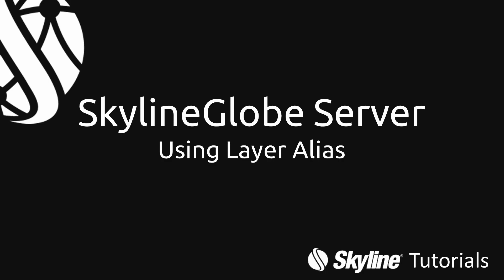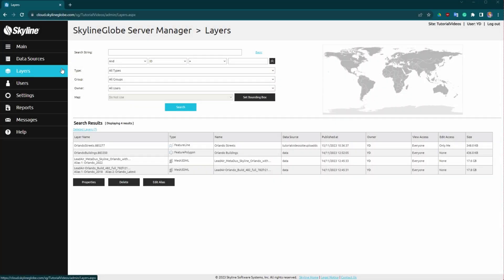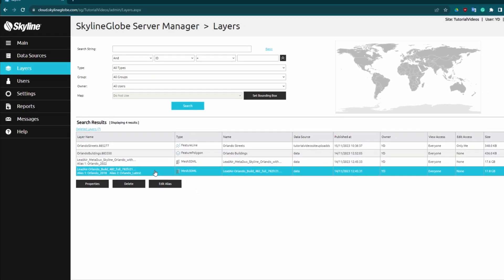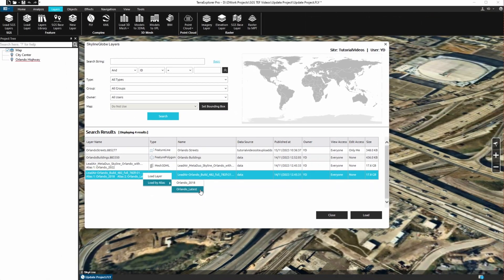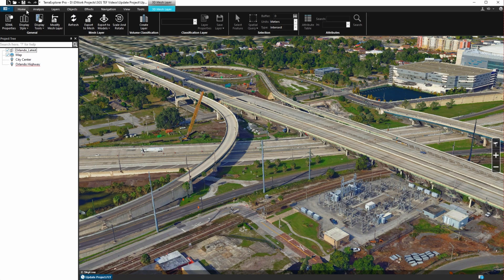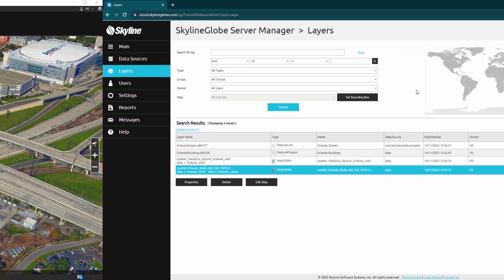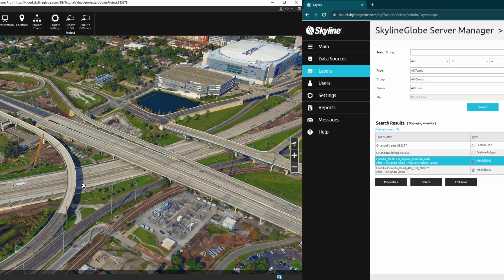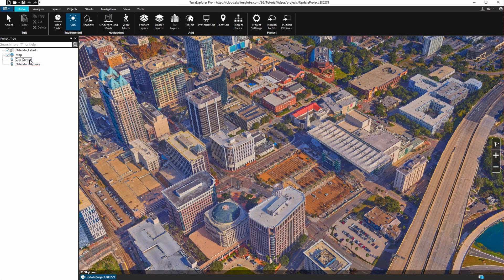Using Layer Alias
This video demonstrates how to use layer alias to easily expose simple layer names and perform updates without needing to change the exposed names: Learn how to assign an alias to a layer, and then reassign the alias to a different version of the layer so that users gain automatic access to the latest updates.